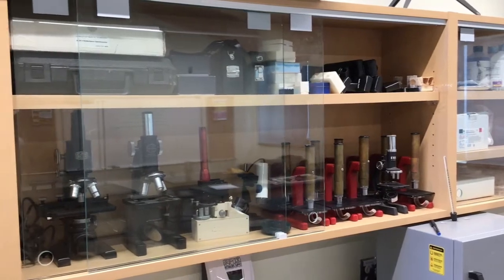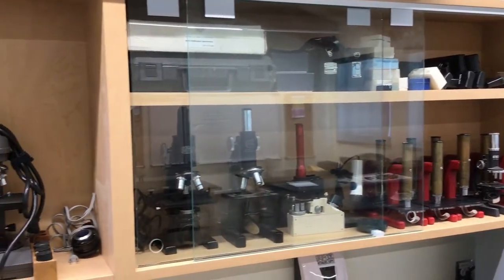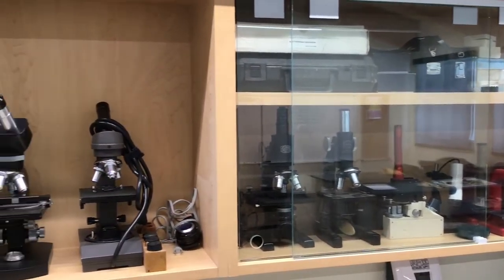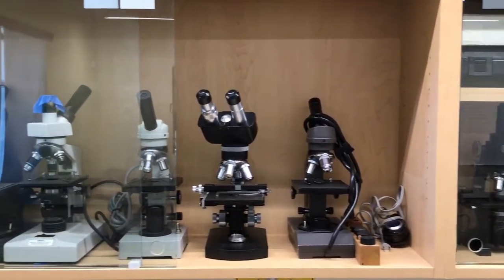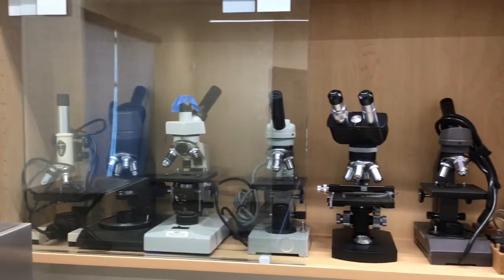Nature Up Close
It is time to take a closer look at nature, much closer!
For more information about the Sandia Mountain Natural History Center and great resources for educators and parents alike please visit our webpages at: